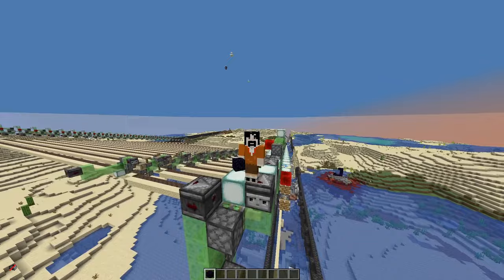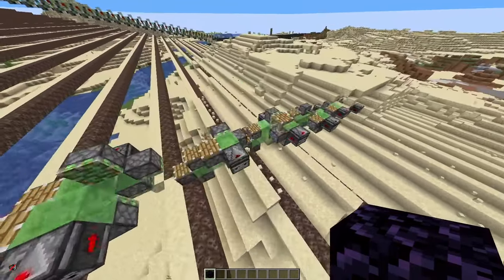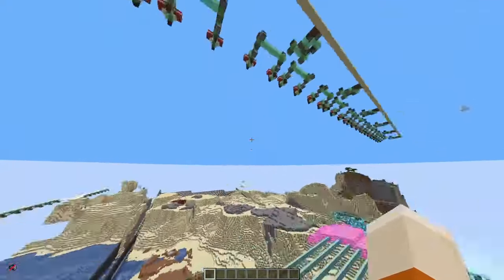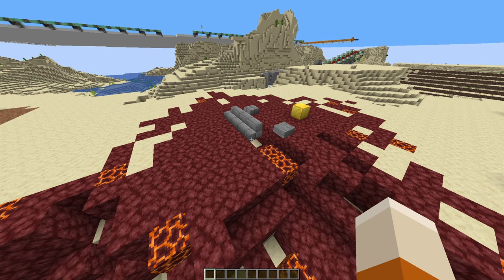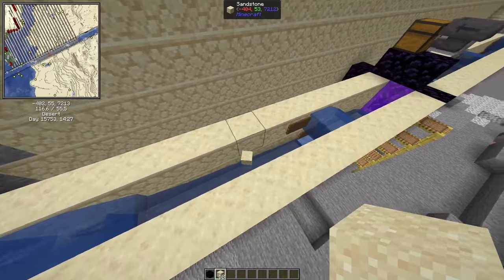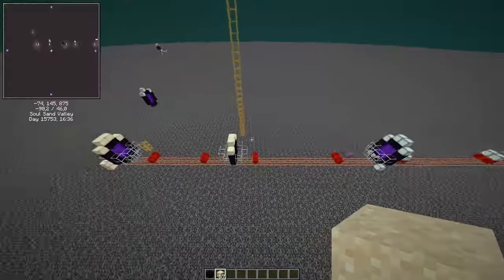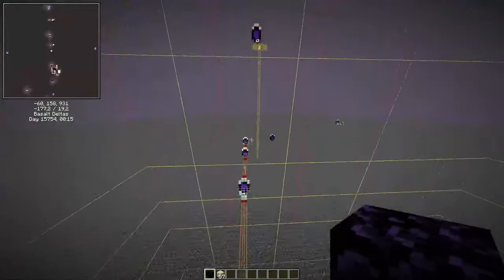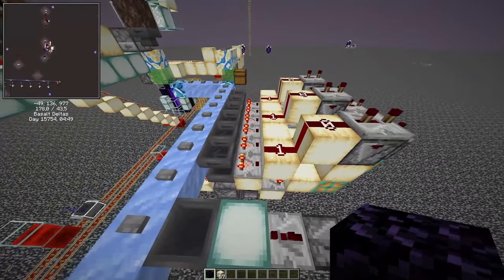How to sand quarry in Minecraft! MC Java 1.19-1.21, server or singleplayer. Hemisphere SMP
This video is my take on FloppyDonkeys sand quarry, where I learned the hard way that there is more to running a quarry than just building it from a litematica. I go through the necessary preparations, techniques to create trenches and a fairly simple item pickup system in the nether.

0:00 What this is about
2:20 The machine itself
4:04 Building spot
6:51 Immovable blocks
7:38 Trenching
11:54 Item pickup (nether)
13:57 Chunkloading the item pickup
16:45 Optimal AFK spots